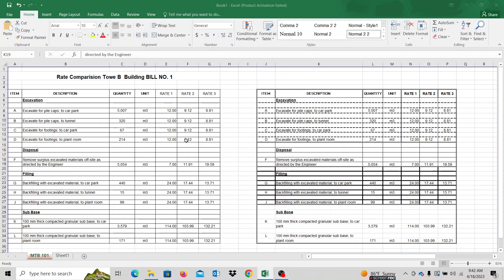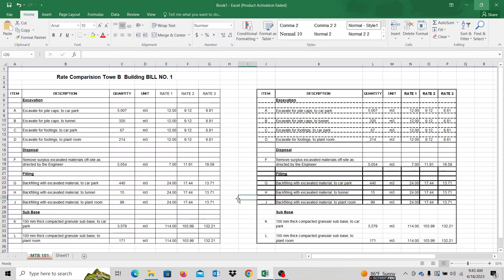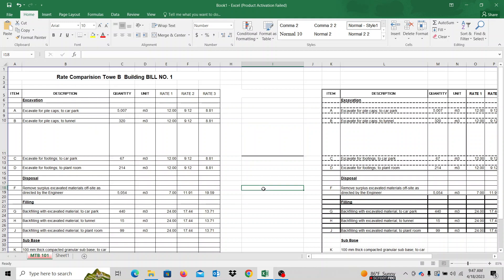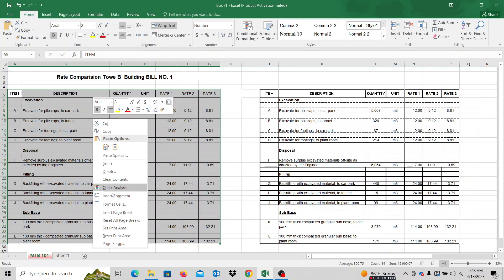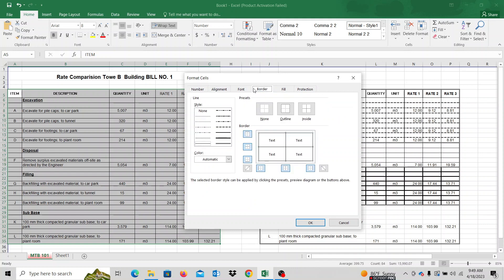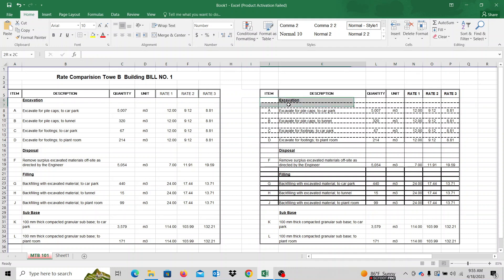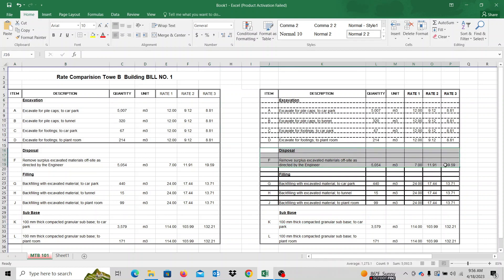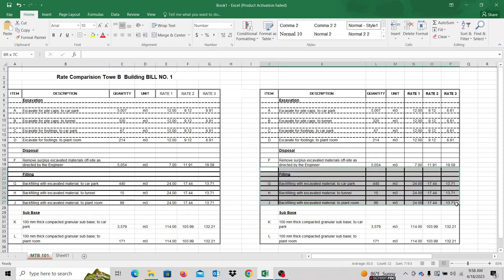#1 Advanced Excel Trick for Qs works / Day to day activities